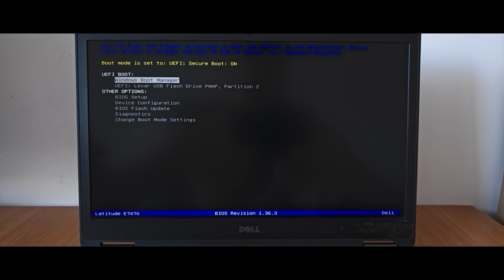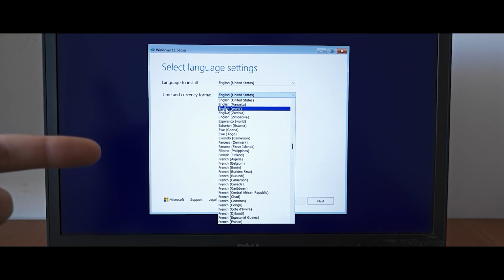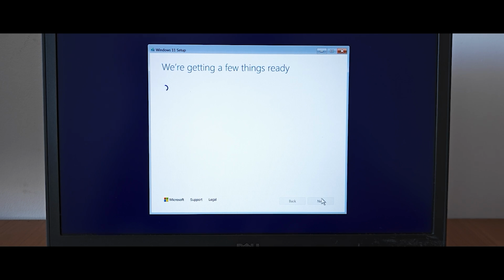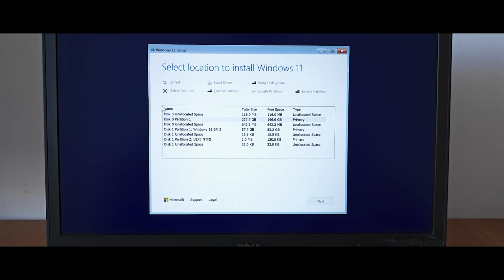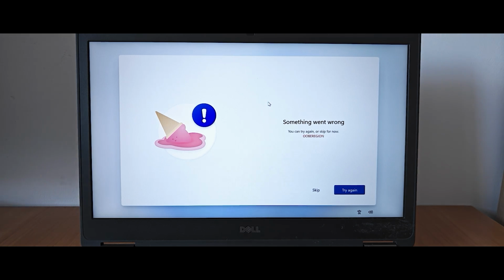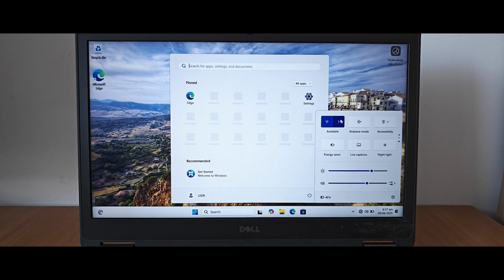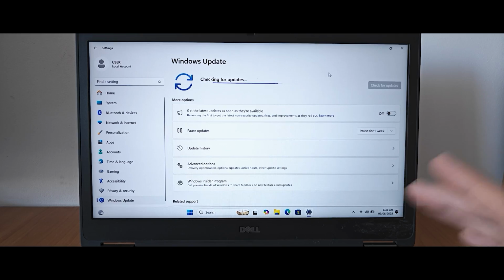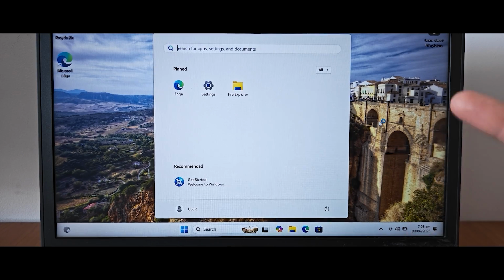Stop Windows 11 Ads! Change This ONE Setting During Install!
Install Windows 11 properly and forget about ADS in the Startup Menu.

00:33 Insert USB drive
01:17 Press the F12 key
01:56 Change this option! IMPORTANT
03:47 Connecting to Wi-Fi
04:21 No ADS after Updates